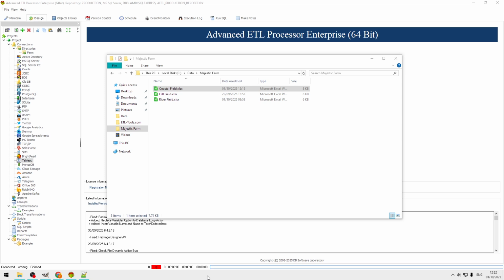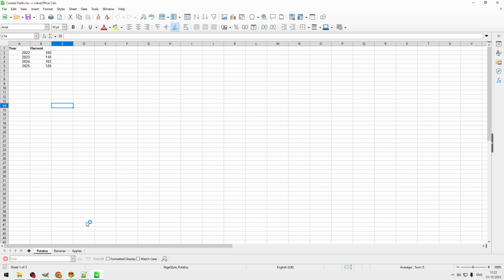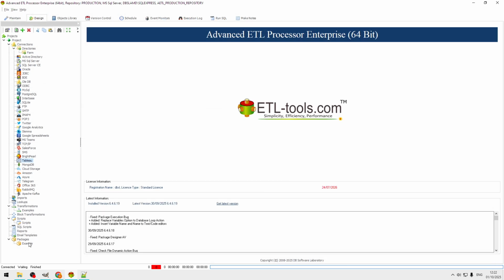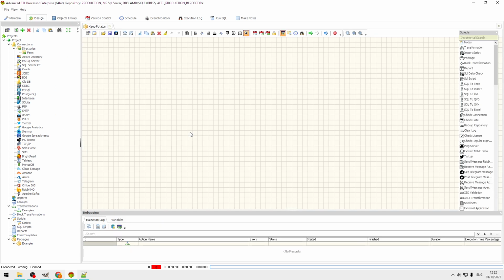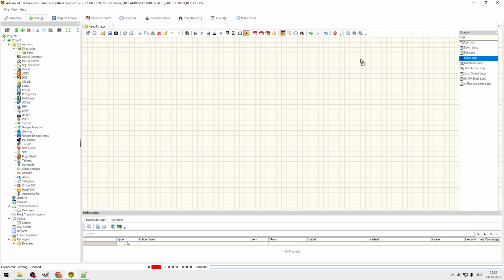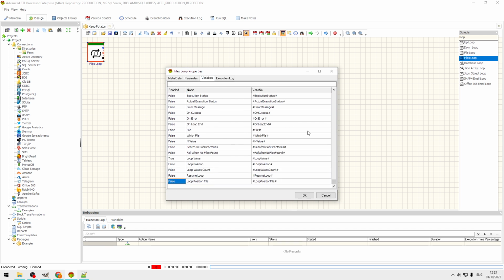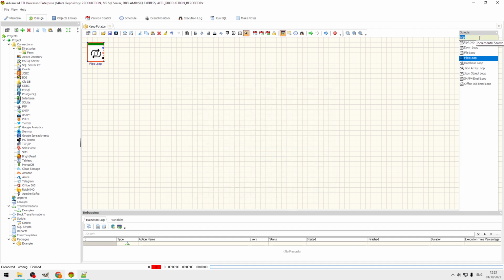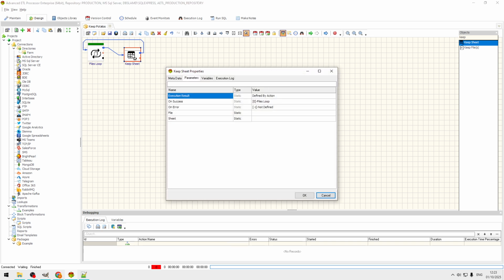Learn how To Keep Excel File Sheet | Advanced ETL Processor Tutorial 🎥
Learn how to automatically keep specific Excel sheet using *Advanced ETL Processor*. This ETL automation tool makes it easy to filter and preserve only the worksheets you need, while removing the rest—without coding or VBA.

In this tutorial, you’ll discover how to:

✅ Keep selected Excel sheet automatically
✅ Remove unwanted worksheets while preserving key ones
✅ Automate Excel workbook preparation with ETL workflows
✅ Save time and streamline reporting without manual edits

💡 Perfect for analysts, IT managers, and data engineers who want to clean up Excel files, prepare workbooks for reporting, or optimize data integration workflows.

📌 *Got questions?*
Ask them on our support forum!

🔗 *Related Actions*